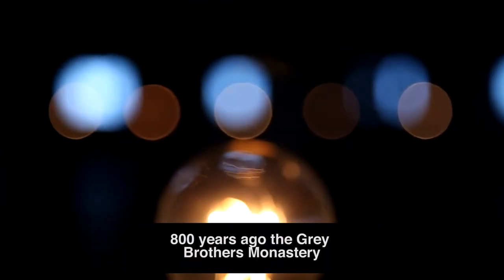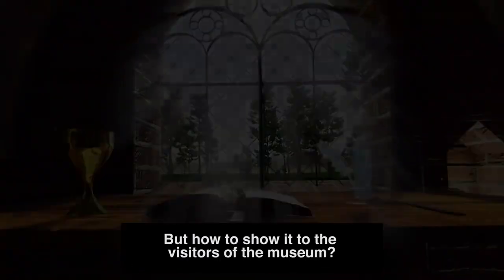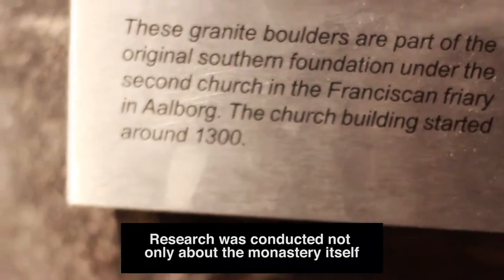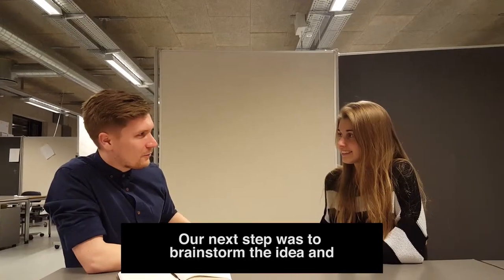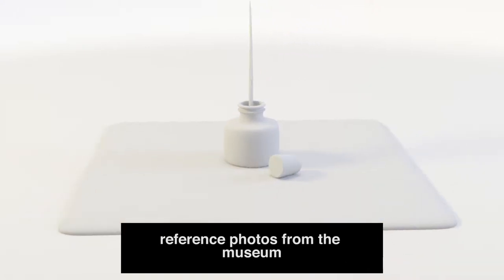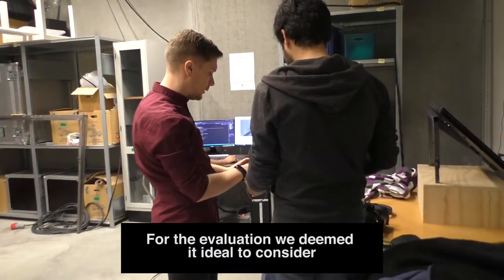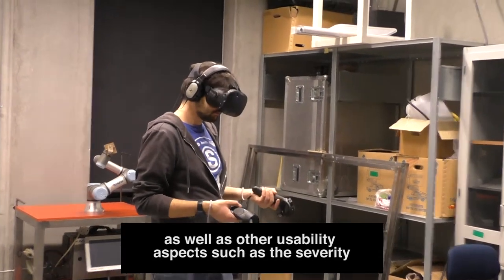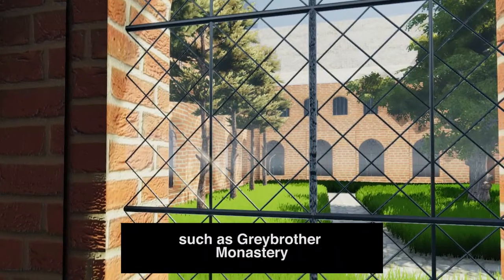Visualizing the Gray Brothers Monastery in Virtual Reality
5th Semester Project at Medialogy, Aalborg University (AAU) working with Virtual Reality and museum exhibitions.